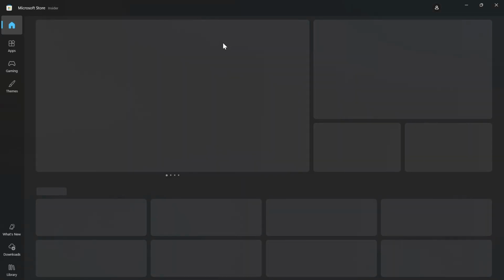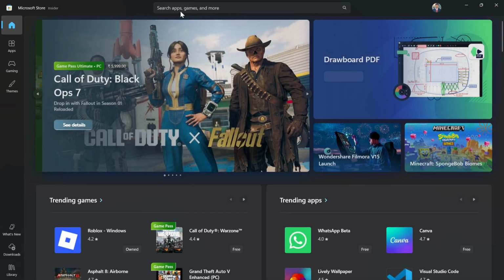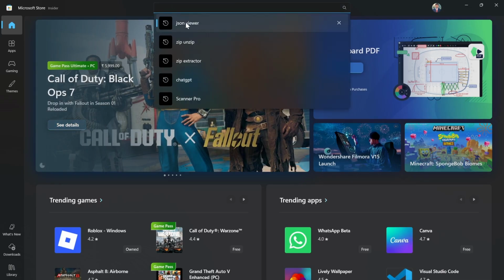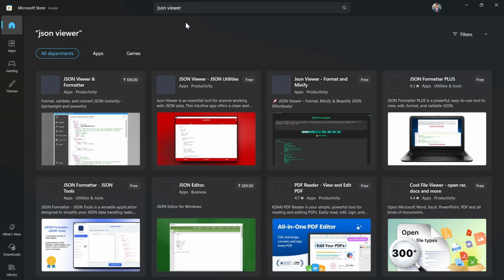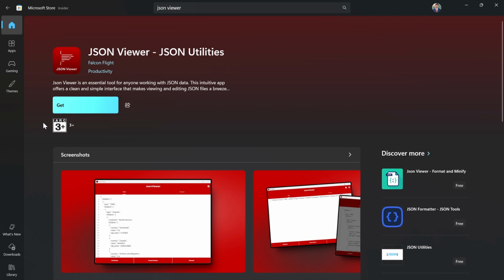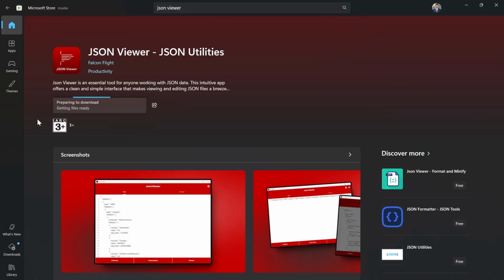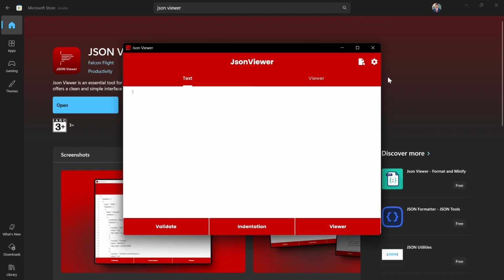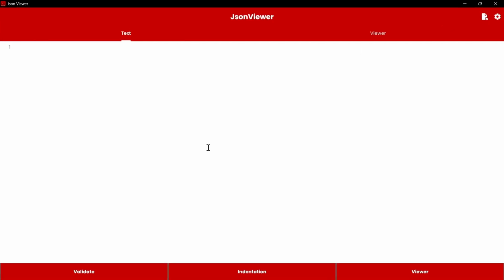How to Download and Install JSON Viewer on Windows 10/11 (2026) | View & Format JSON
Need an easy way to view and format JSON files on Windows? 🧩
In this video, I’ll show you how to download and install a JSON Viewer on Windows 10/11 in 2026 using the official and safe method. A JSON Viewer helps you open, format, validate, and analyze JSON data in a clean and readable structure—perfect for developers, testers, and students.

📌 What You’ll Learn:

✅ How to download JSON Viewer safely
✅ Install JSON Viewer on Windows 10 & Windows 11
✅ Open, format & beautify JSON files
✅ Validate and analyze JSON data
✅ Improve productivity with JSON tools

💡 Pro Tip: Formatting JSON makes debugging and data analysis much easier.